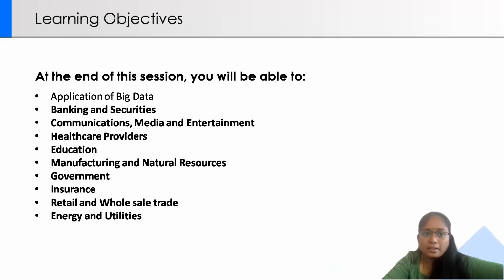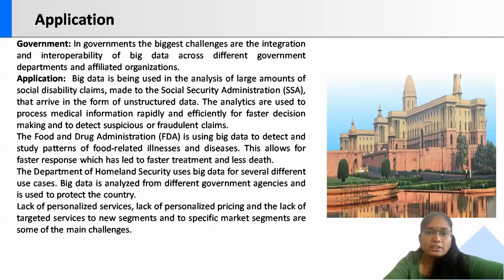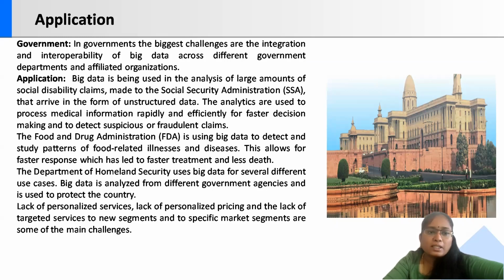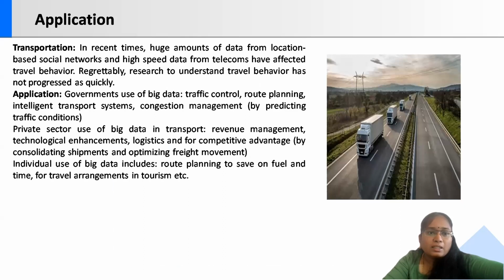Big data analytics –Application Lesson -2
Application of Big Data
Banking and Securities
Communications, Media and Entertainment
Healthcare Providers
Education
Manufacturing and Natural Resources
Government
Insurance
Retail and Whole sale trade
Energy and Utilities